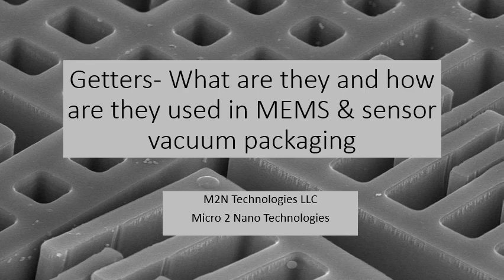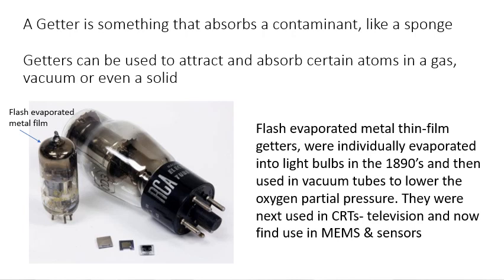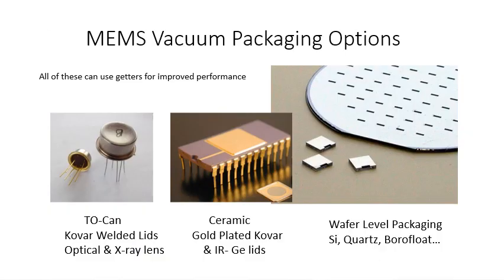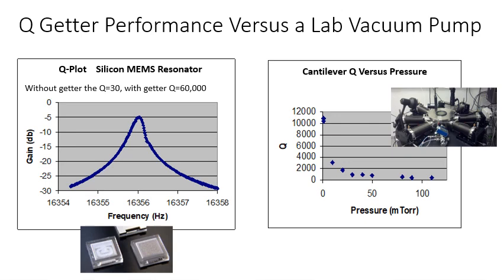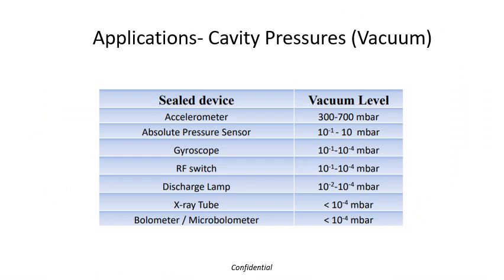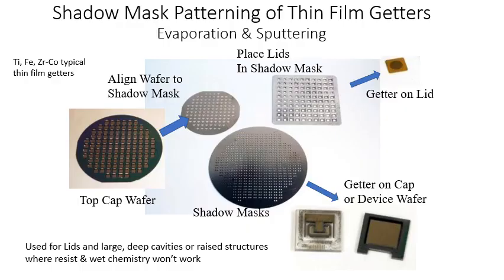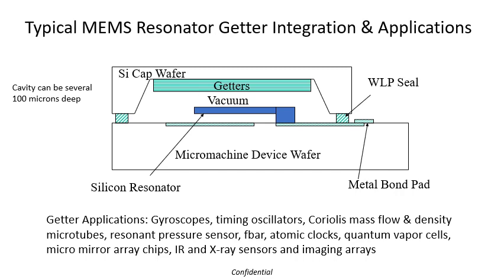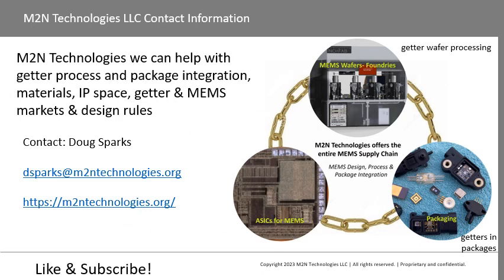Thin Film Getters for MEMS and Sensor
Getters are reactive materials that absorb gases and are used to improve the vacuum sealing and hence device preformance of a variety of MEMS devices and sensors.  This video gives an introduction to getter how they are integrated into vacuum packages and wafer processes. Some of the applications for getters will be covered.